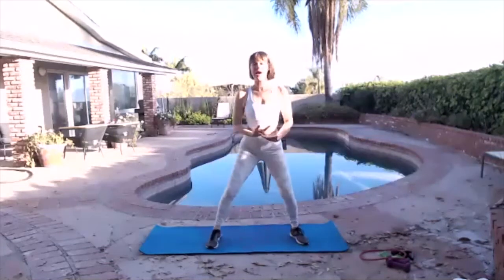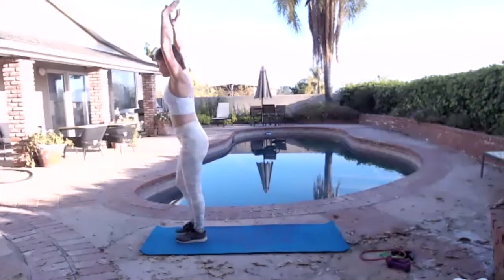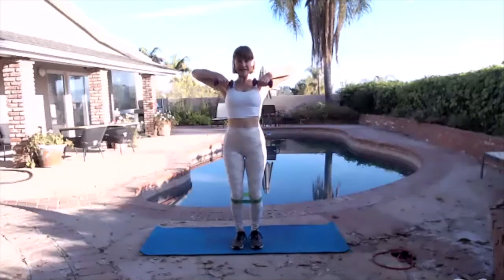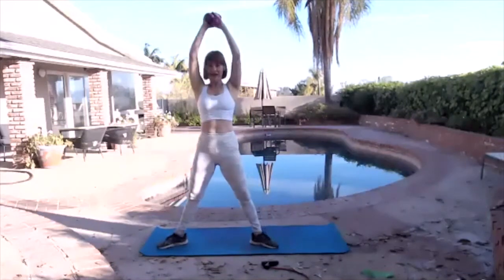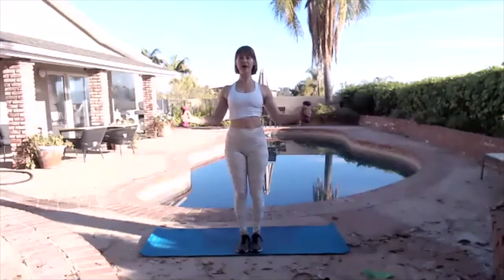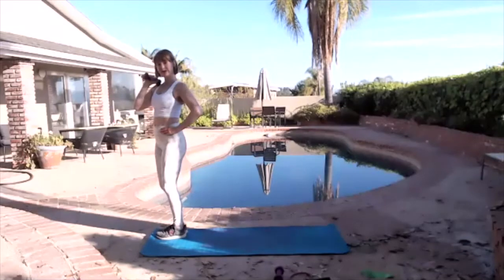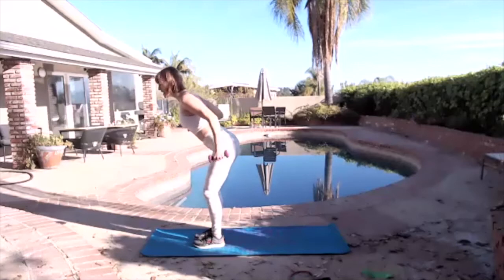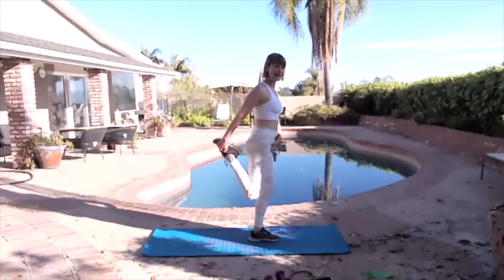Home Strength Workout (FOLLOW ALONG)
For 30 years I’ve helped women use strength training and nutrition to feel noticeable better in 10 days or less, with a complete transformation from mediocre to strong, tight, and unstoppable in 90 days.

Join me and my gang of strong and fit women LIVE every Saturday for a strength training workout that focuses on specific themes or muscle groups. This workout was recorded live.

This workout features super sets (or monster sets). By combining two or more exercises together you get a great strength workout with a side of cardiovascular kick.

For this workout you'll need…
1. Athletic shoes. Even though you may be working out at home, or on carpeting, your feet need proper support to improve the alignment of your entire body.
2. Handled resistance band(s)
3. Circular hip band(s)
4. Dumbbells

Want to join us? Join me and my friends LIVE every Saturday via Zoom. If you want to join us on camera, I'll be able to check your technique.

6 Week Strength and Cardio Workout Program
Exercises, Video Tutorials, Sets, Reps, and Rest
Everything you need to get strong at home or the gym.

***MY FAVORITE GEAR TO HELP ME STAY STRONG AND LEAN***

LEGGINGS
I'm obsessed with Colorfulkoala leggings. They make my butt look awesome, feel great around the waist, are the perfect length, and are made from beautiful fabrics. And...the price can't be beat for the value!

RESISTANCE BANDS
For bands I rely on the industry gold standard SPRI. They are well made and stand the test of time. I don't think I've ever used any other brand!

DUMBBELLS
For dumbbells I'm all about a good value for the price. For most home users, any dumbbell will hold up. I do prefer hex style dumbbells because they look great and don't roll away, therefore making them safer. These are rated super high and are my current favorite...

WOMEN'S STRENGTH NATION TANK
As the creator of Women's Strength Nation I'm proud to wear our official tank top.

This content should not be used to self-diagnose or self-treat any health, medical, or physical condition. Don’t use this content to avoid going to your own healthcare professional or to replace the advice they give you. Consult with your healthcare professional before doing anything contained in this content. You agree to indemnify and hold harmless Holly Perkins, BS, CSCS for any and all losses, injuries, or damages resulting from any and all claims that arise from your use or misuse of this content. Holly Perkins, BS, CSCS makes no representations about the accuracy or suitability of this content. Use of this content is at your sole risk. Please consult your doctor before beginning this or any new program.

Holly Perkins is a participant in the Amazon Services LLC Associates Program, an affiliate advertising program designed to provide a means for sites to earn advertising fees by advertising and linking

Thank you for your support. Truly, in this day and age, it means a lot.

About Holly
I have a BS in Exercise Physiology and Nutrition from The Pennsylvania State University. I'm a Certified Strength and Conditioning Specialist and the author of the Women's Health book, Lift to Get Lean. My advice is regularly featured in Women's Health, Shape, Prevention, LIVESTRONG.com, SELF, and Redbook. Shape magazine named me a “Top Trainer to Follow.” I’m the creator of The GLUTES Project, The Nutrition Project, and The Comeback.

Say hello...